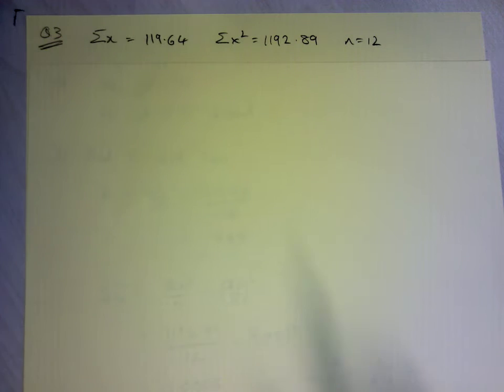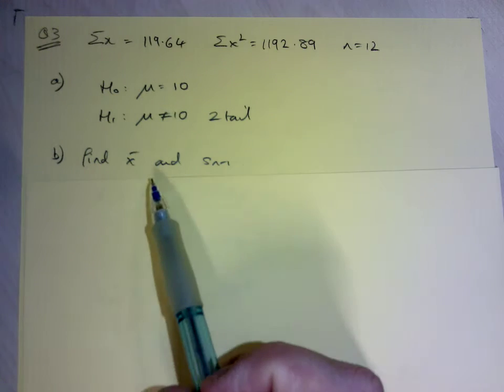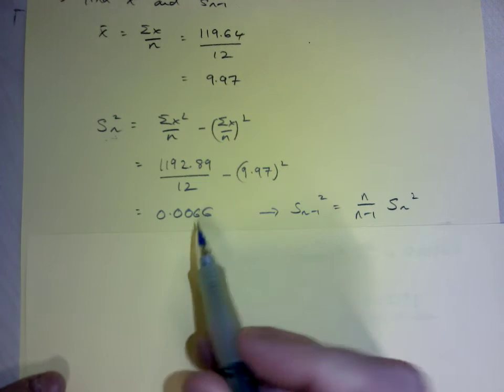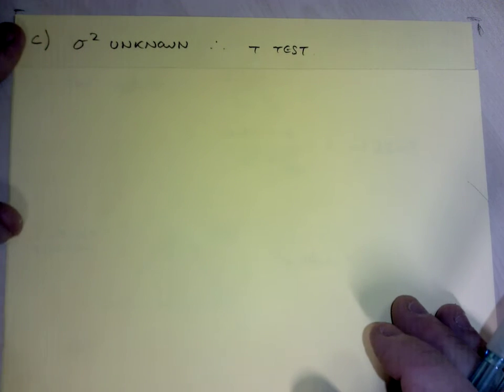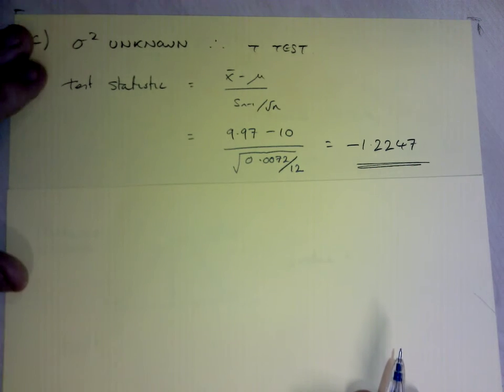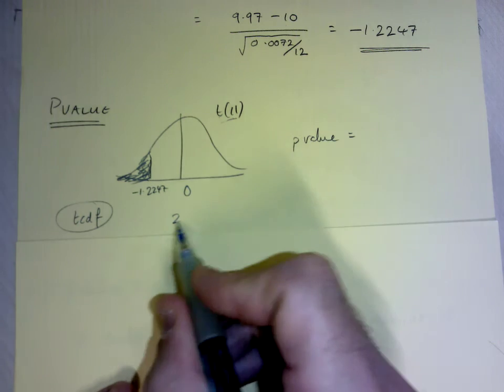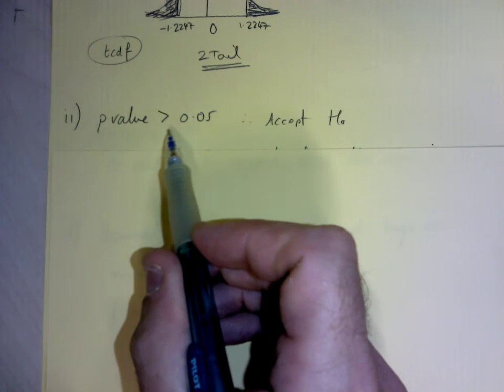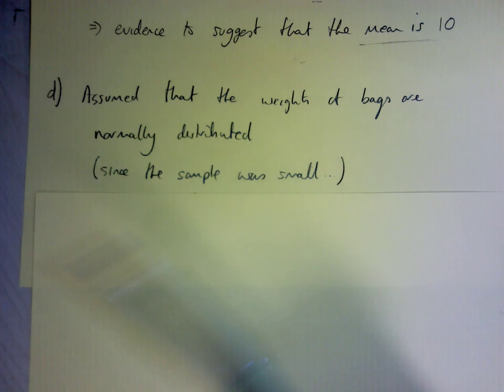HL Mock 2018 P3q3